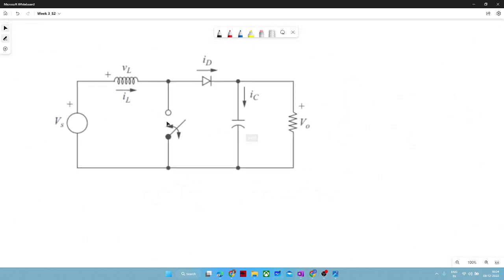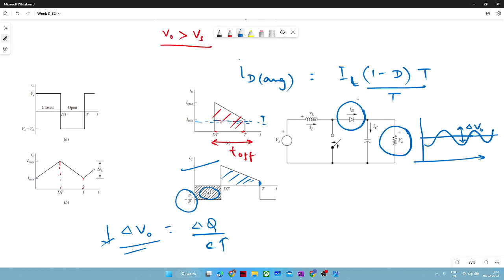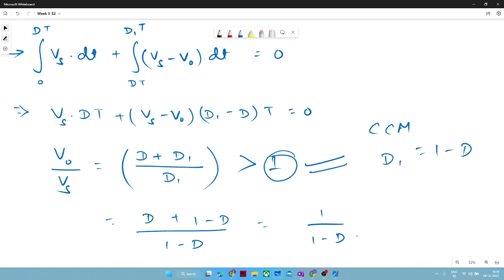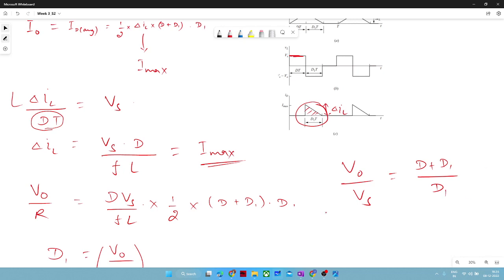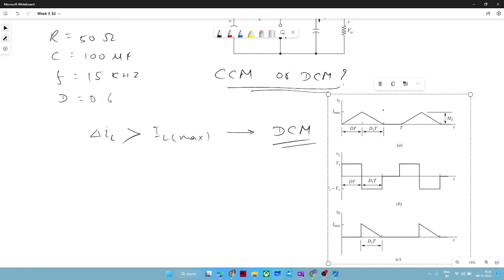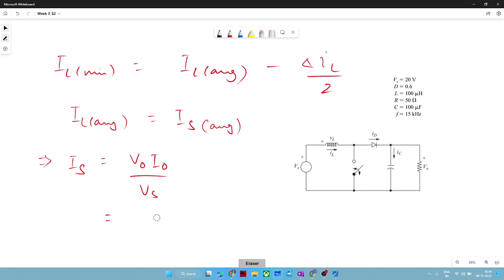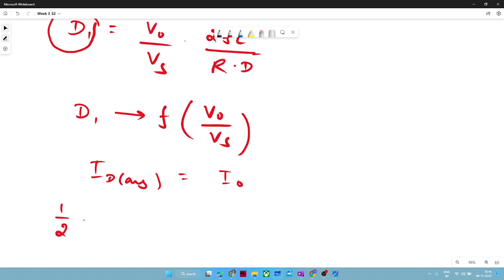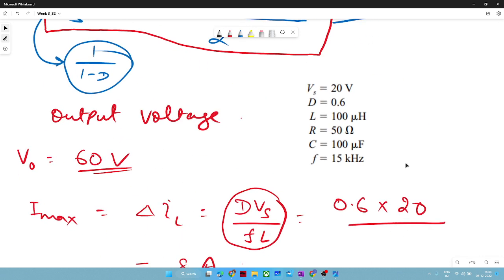Week 16: Discontinuous conduction mode of boost converter